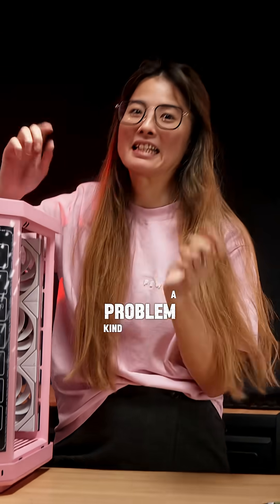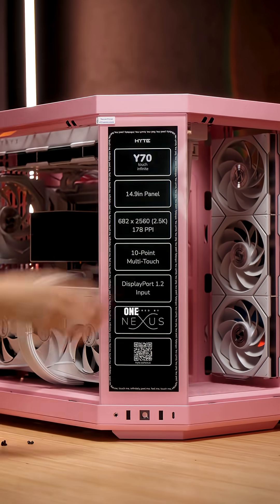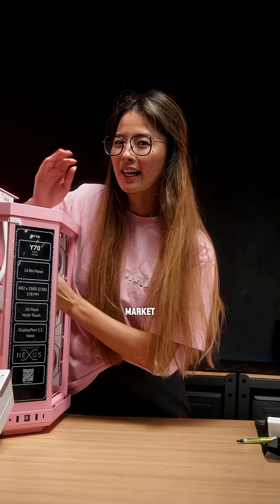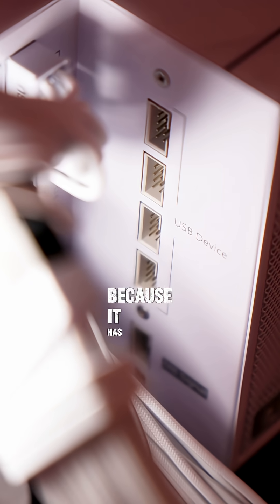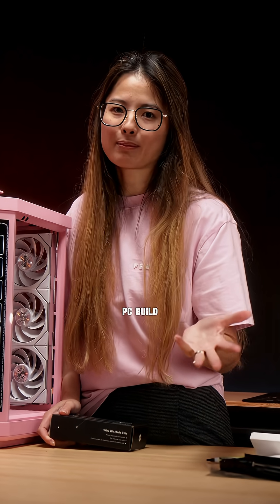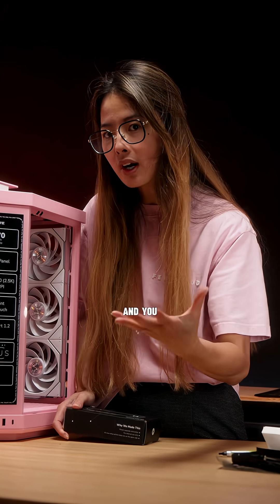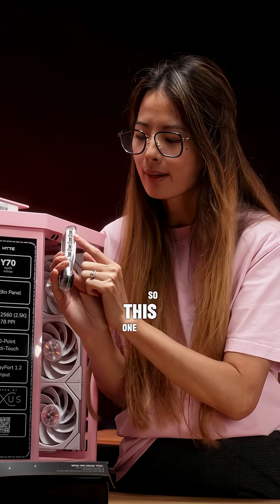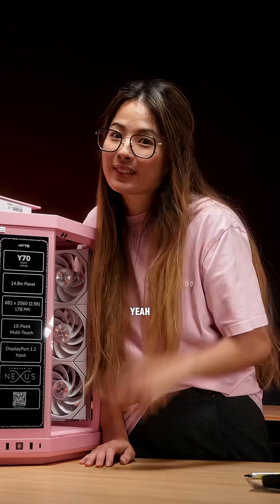Your Motherboard Doesn’t Have Enough USB 2.0? Try This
Specification:
Gigabyte AORUS RTX 5080 Master ICE
Ryzen 9 9950X3D
Gigabyte X870E Aorus Pro ICE
TRYX Panorama SE AIO
Corsair Dominator Titanium RGB DDR5 RAM 64GB (2x32GB) 6000MHz
2TB Samsung 990 Pro m.2
Lian Li Edge 1000w 80+ Plat
Lian Li UNI FAN TL Wireless Fans 120 (3 Pack) Standard
Lian Li UNI FAN TL Wireless Fans 120 (3 Pack) Reverse
Lian Li UNI FAN TL Wireless Fans 140 (1 Pack) Standard
Lian Li Strimer Wireless 24pin
Lian Li Strimer Wireless 16Pin
AM5 anti-bending frame